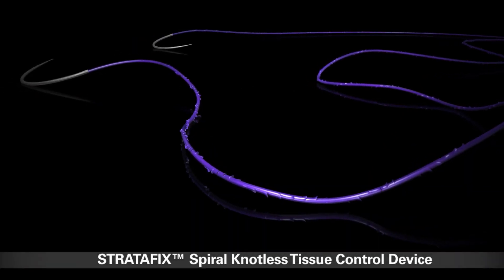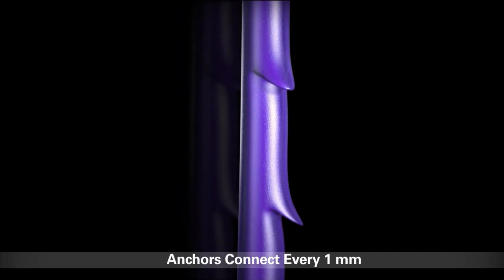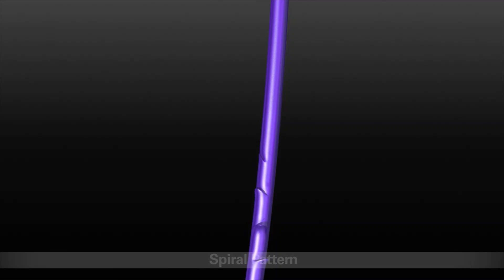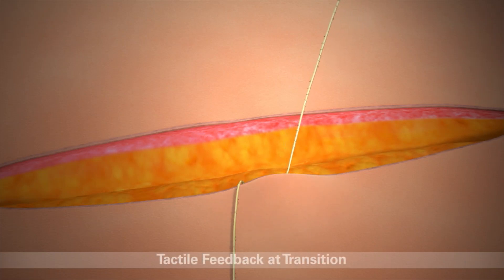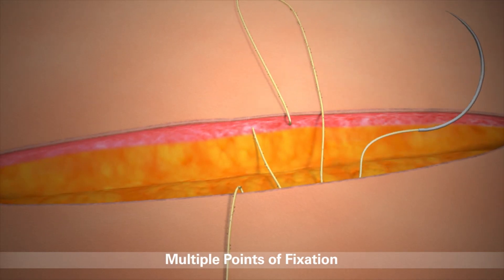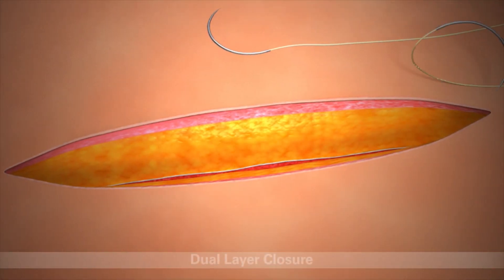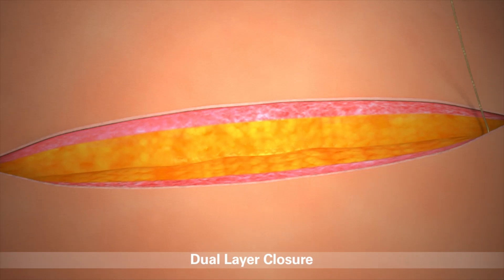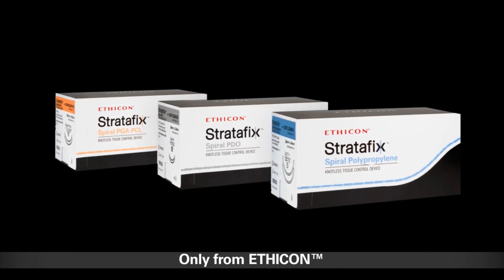STRATAFIX Spiral Bidirectional Regular and Dual Layer Closure Techniques | J&J MedTech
The STRATAFIX Spiral Knotless Tissue Control Device provides more efficiency, security, and consistency than traditional sutures. Bidirectional STRATAFIX Spiral Devices improve efficiency by allowing 2 clinicians to close simultaneously with a single device.

This video highlights the enhanced efficiency and consistency of the STRATAFIX Spiral Knotless Tissue Control Device.
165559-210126